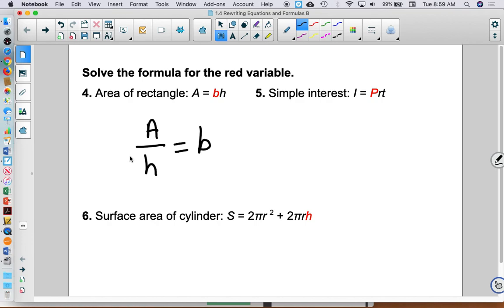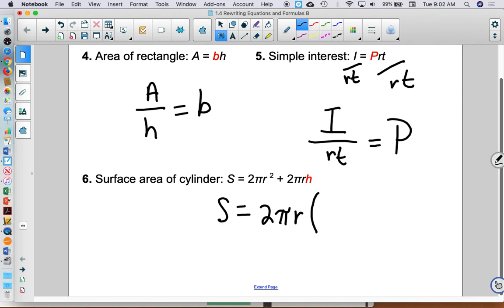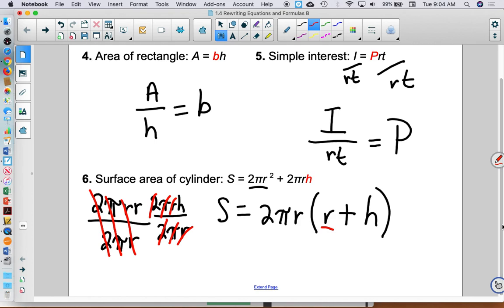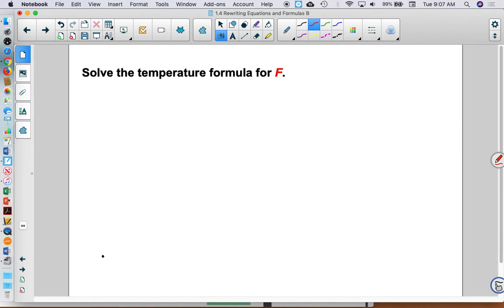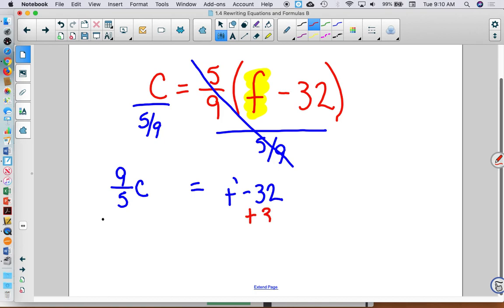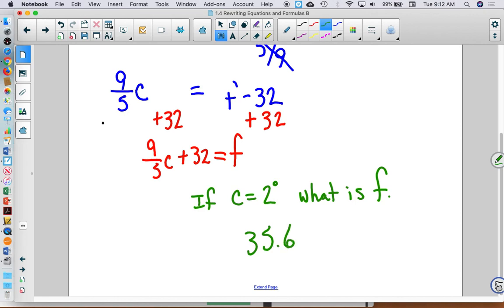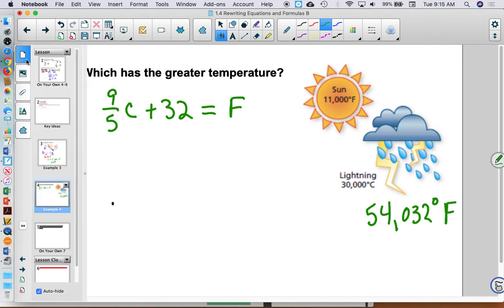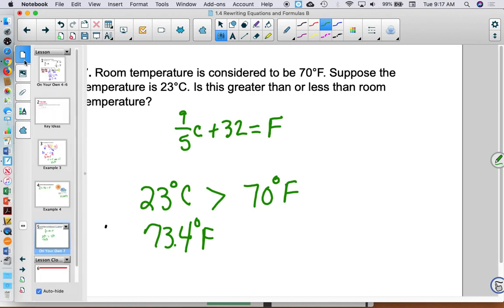9:17 1 4 Solving Literal Equations